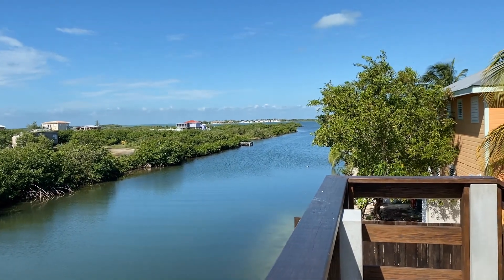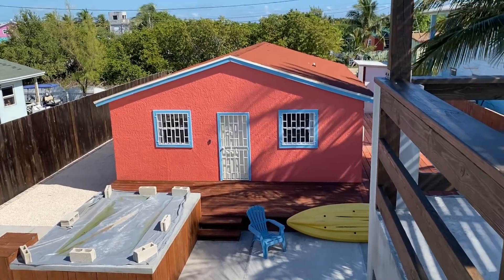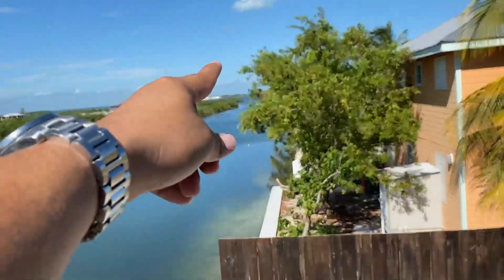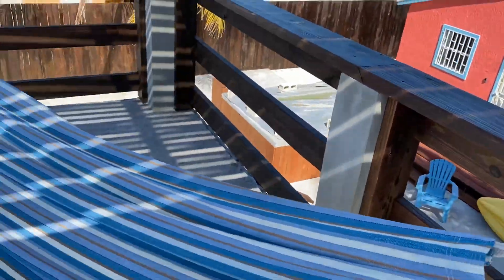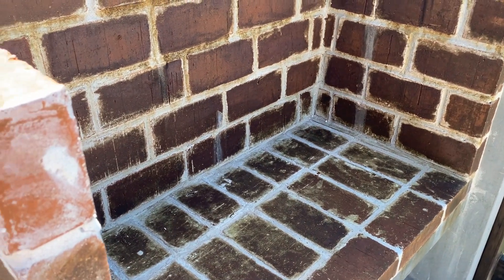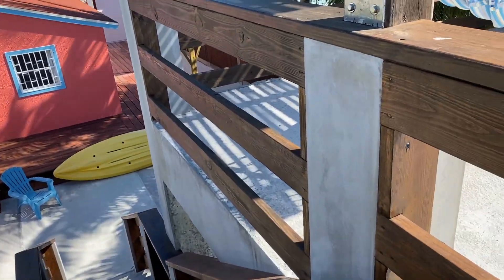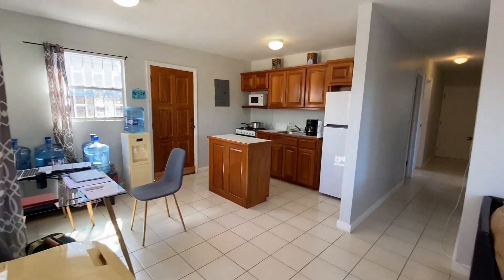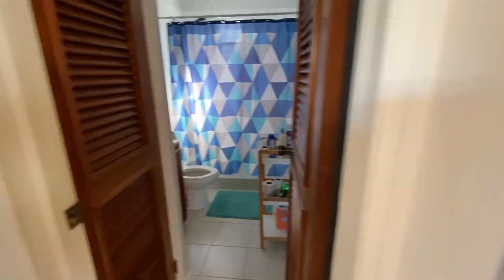Canal front Home for sale South of San Pedro Town - (279,990)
Are you looking for an affordable home 3-bedroom home?

This property is a 3 bedroom, 1 bath – priced to sell! Located on the west canal near the Ambergris Stadium South of San Pedro Town.

It features a newly built

fence – 9ft tall, giving you that privacy you’d enjoy.
Pool – for you and your family or guest to enjoy watching the sunset.
11ft high Sundeck – it’s perfect to watch the sunset just to relax while laying in your hammock, and/or enjoying a family gathering.
Sundeck also features a built-in grill for cooking.
Seawall – for boat docking. Canal access to the west coast (like the secret beach) or the east coast (like barrier reef).
This owner recently got the home approved for BTB rentals – so if you’re looking for a vacation home and renting it while away then this would also be a great fit.

"Some people think just any real estate company will do…Others expect more."